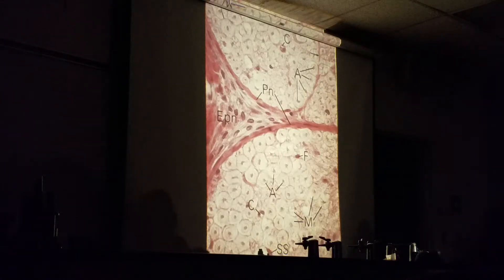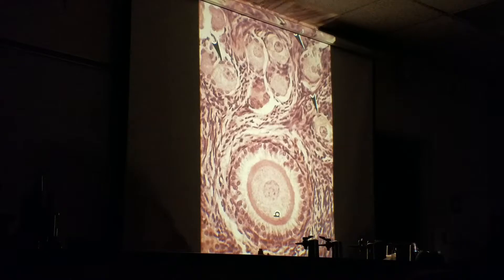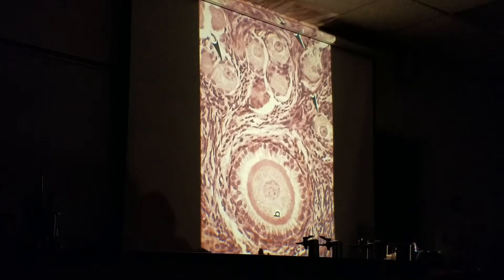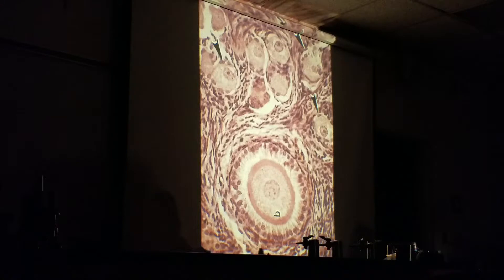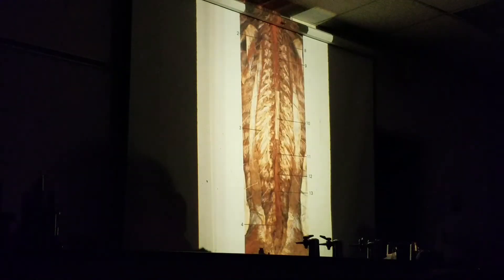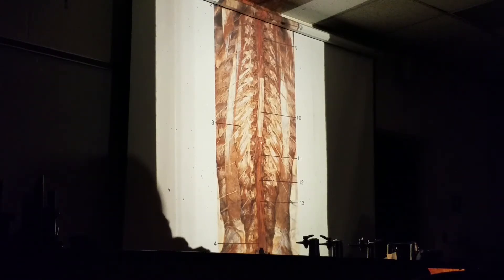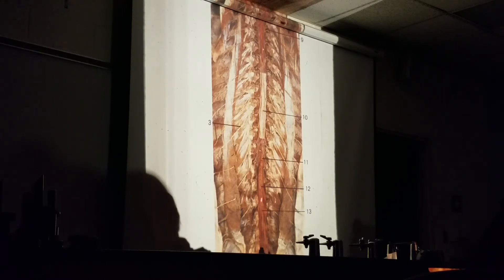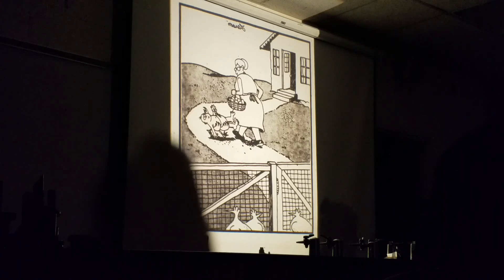Lab Exam 3